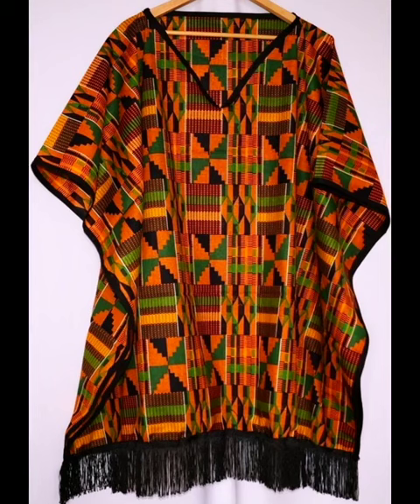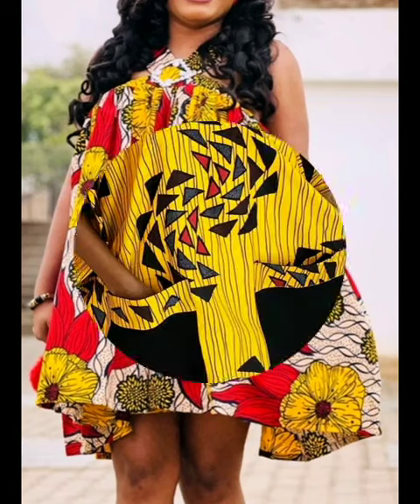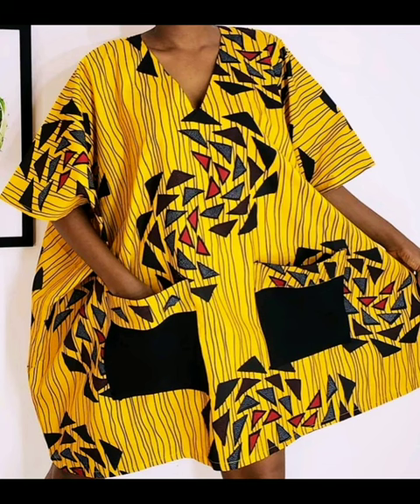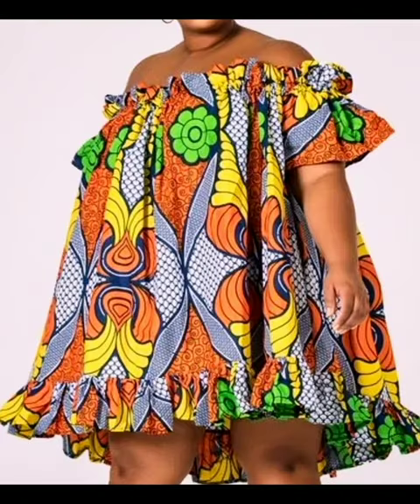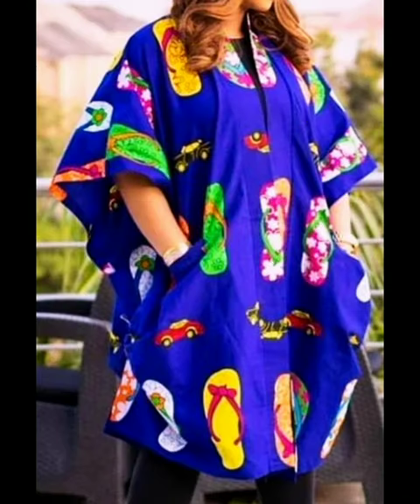simple ankara short bubu gown styles for women | African print designs | for all occasion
Thanks for watching this video and hope you got inspired to dress in a fashionable, classy and stylish way every time you get to celebrate or attend a special event or occasion!

Ways To Support and Say Thanks to The Channel

Our purpose is NOT to steal other people’s videos or image content but to share creativity. 👏Thanks for your usual support

This channel is for general information purposes only. We do not have any store therefore; we sell nothing here. All the images and/or video on display on this channel are assumed to be taken from public domain. We bring together beautiful collections for your reference and convenience.